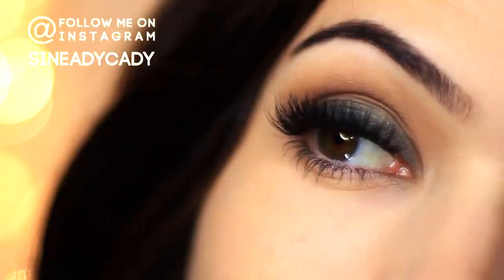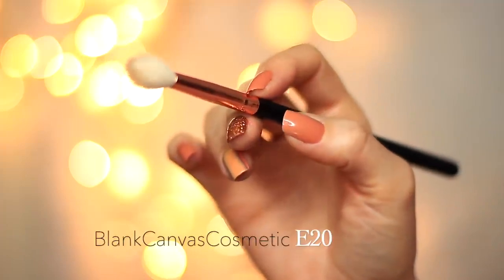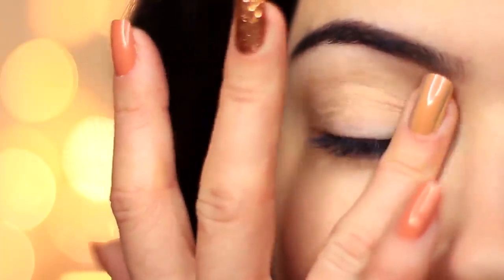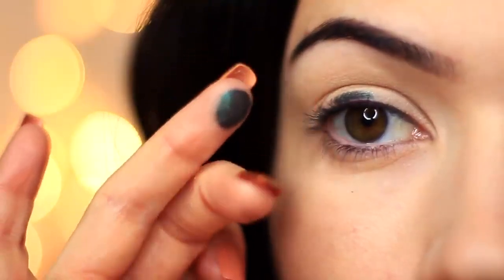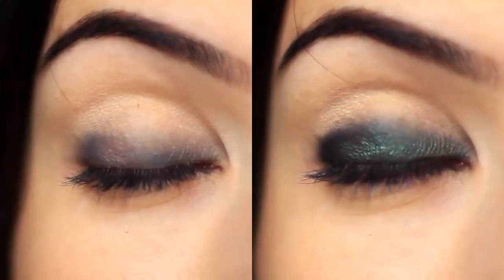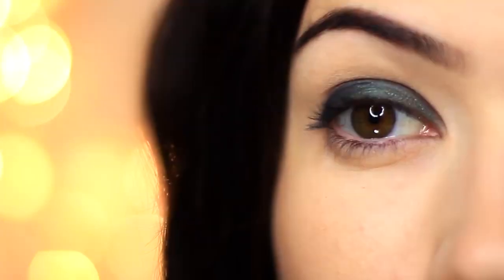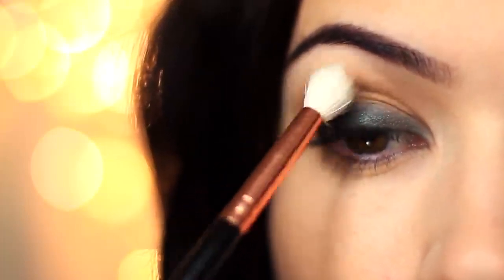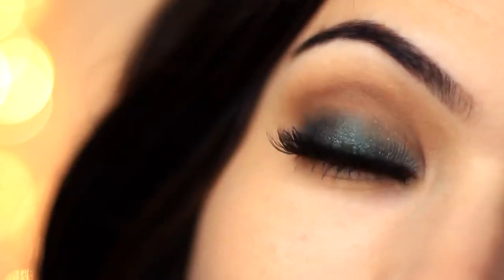Beginners Eye Makeup Tutorial Using One Matte and One Metallic How To Apply Eyeshadow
Also Watch: